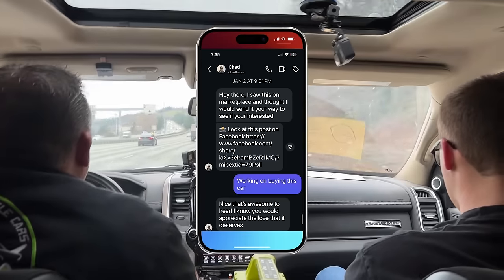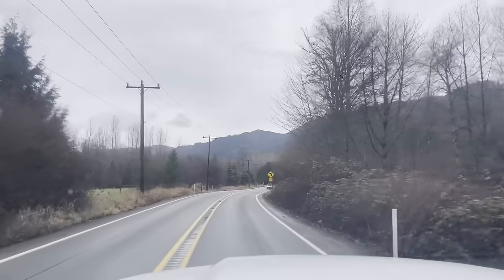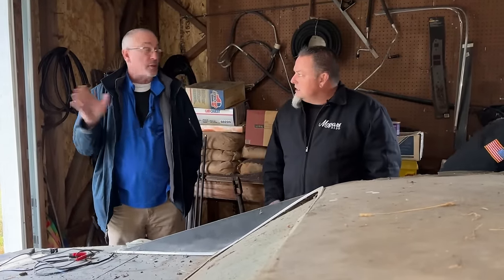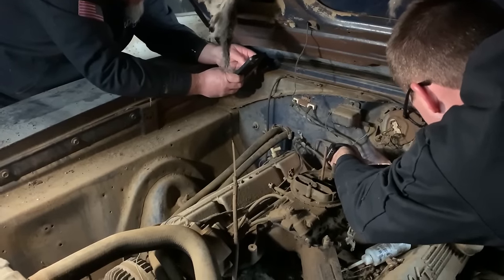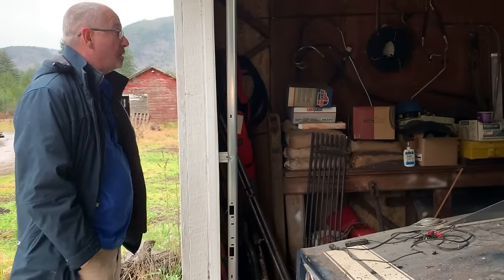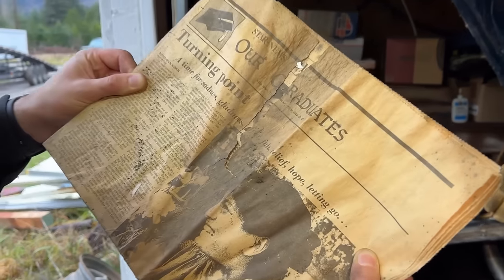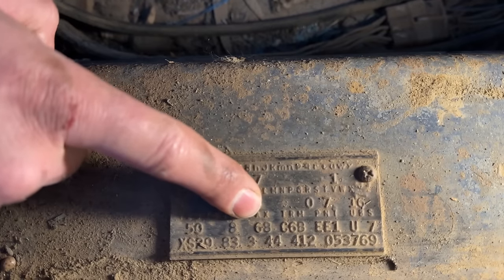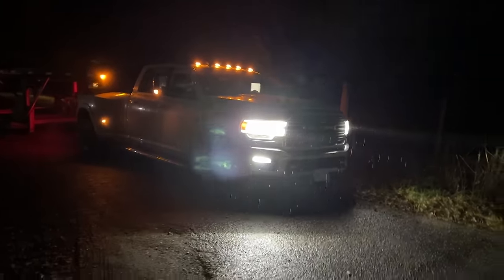Barnfind Adventure: Unearthing a ’68 Dodge Charger RT 440 in the Pacific Northwest - Mopars5150 S1E7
Embarking on a scenic journey through Northern California, Oregon, and Washington to  uncover a hidden gem—a 1968 Dodge Charger RT 440 4-speed Dana tucked away since 1985. Optioned in a rare color combination, ALL NUMBERS MATCHING, this classic muscle car awaits liberation from its time capsule. The anticipation builds as we approach the northern tip of Washington, just 20 miles from the Canadian border. Is it everything we thought it would be?

Classic car inventory here:
American Steel Classics in Allen, TX